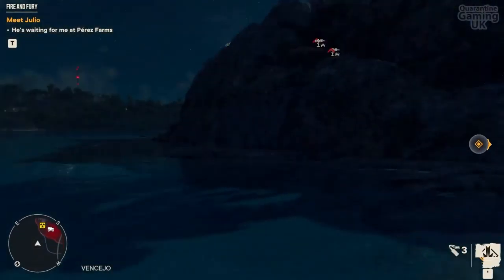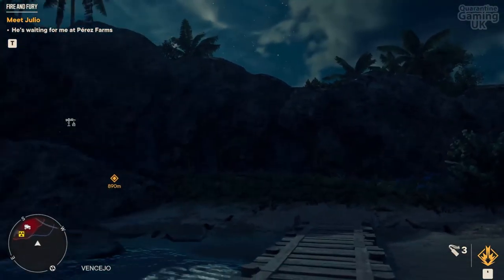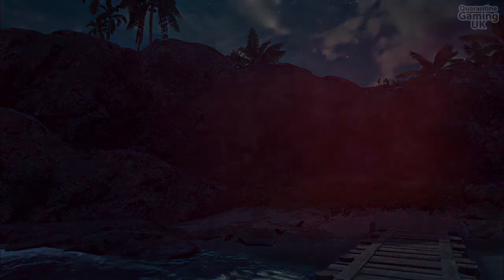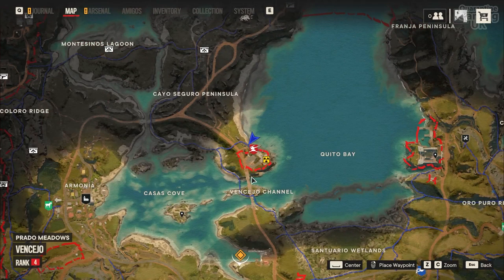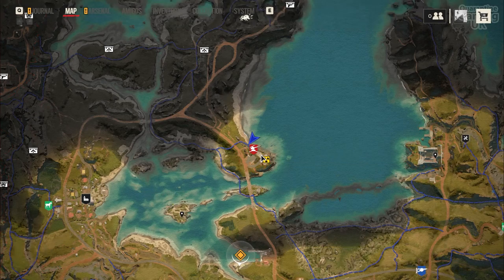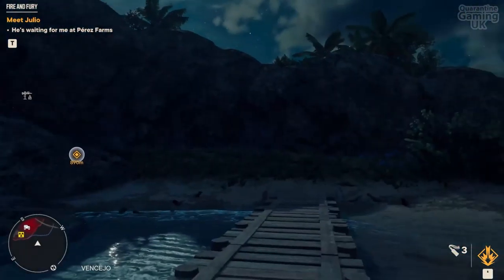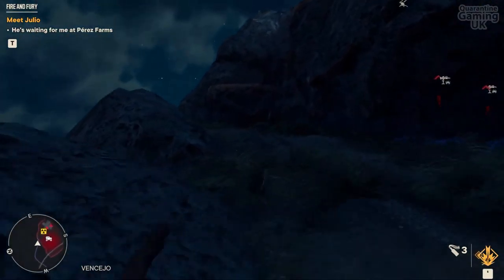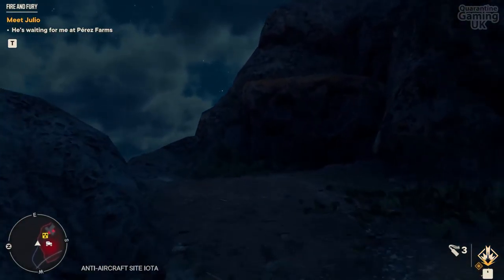HOW TO CLEAR ANTI-AIRCRAFT SITE LOTA IN 20 SECONDS